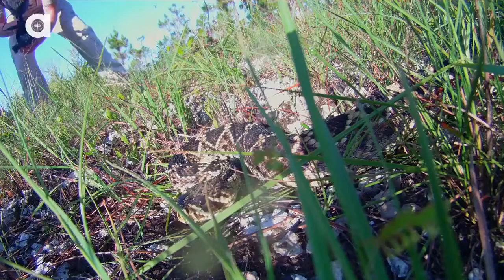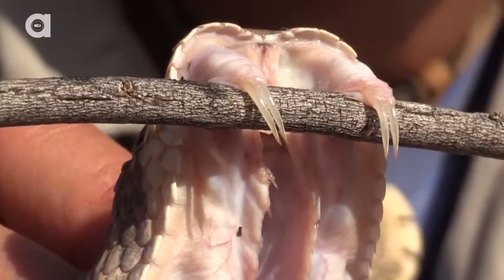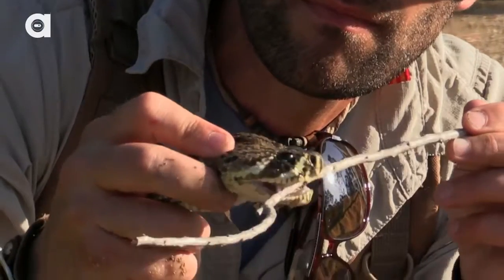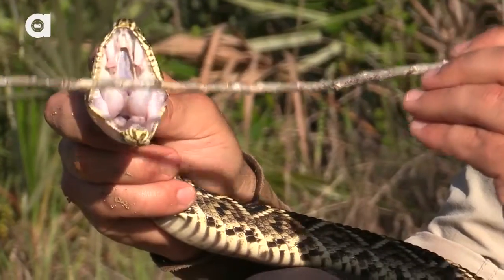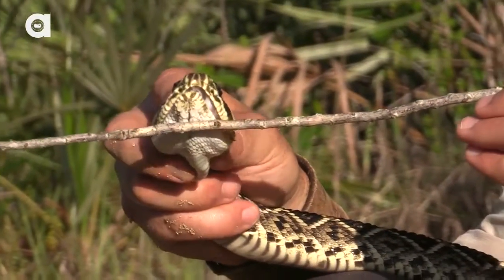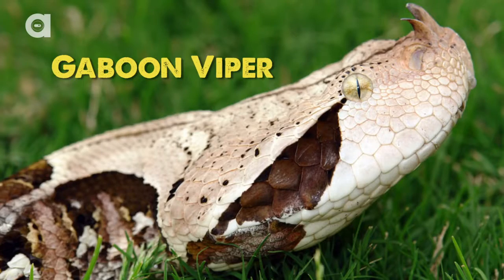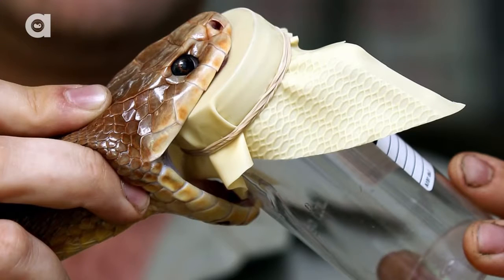Can a Rattlesnake Bite Through Its Own Jaw?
On this week's Behind the Adventure episode animal expert Coyote Peterson answers the question "Can a Rattlesnake Bite Through Its Own Jaw?" He will also go on to explain the dangers of handling venomous reptiles and how he feels every single time he is in that situation.

Thanks to tye331 for asking this week's question. Keep the comments and questions coming everyone!

Photo Credits:
wired.com for Gaboon Viper and Fer de Lance